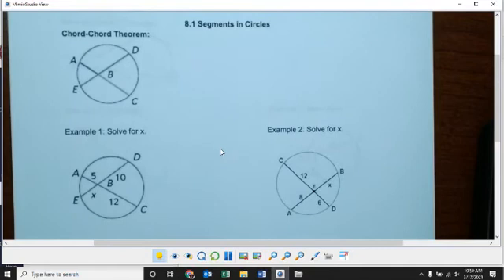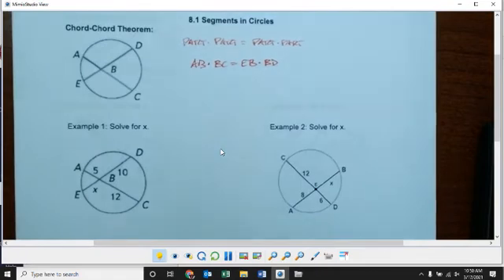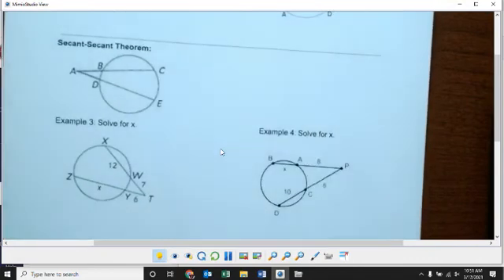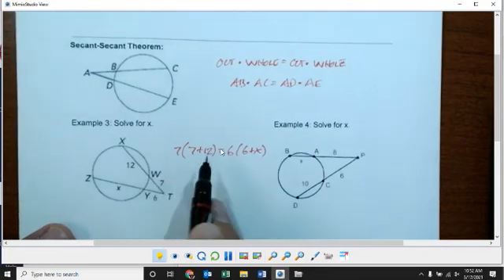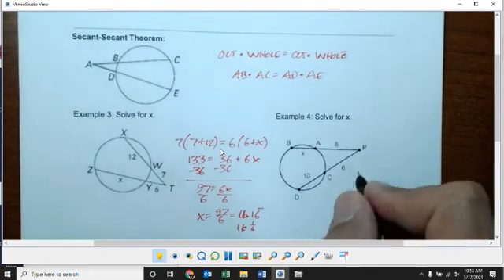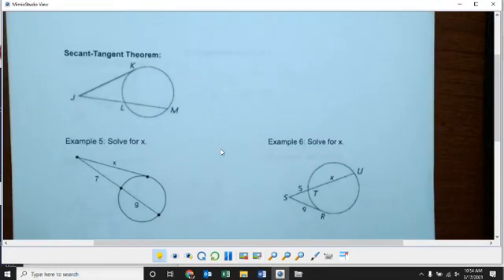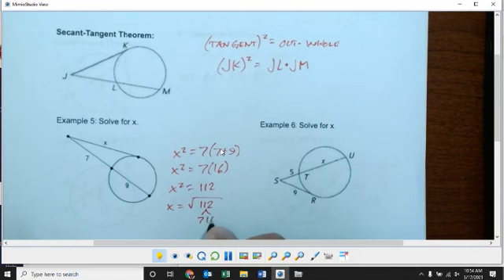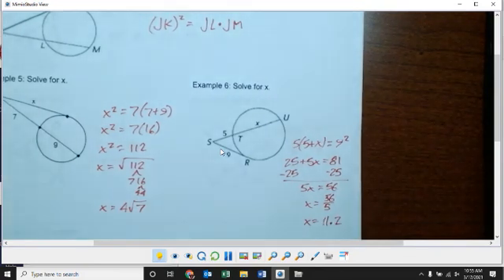Duhon 8.1 Segments in Circles